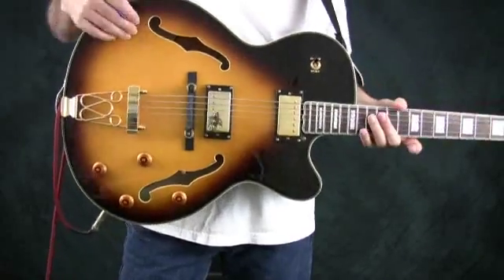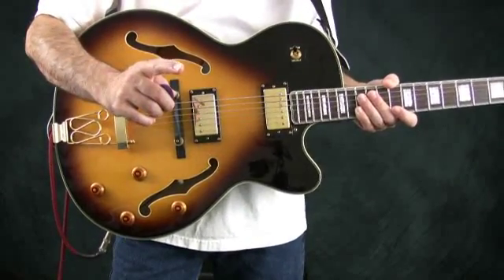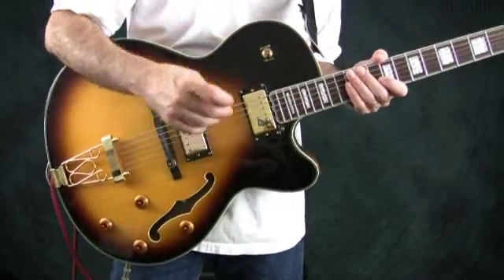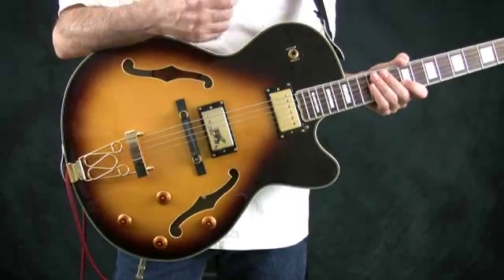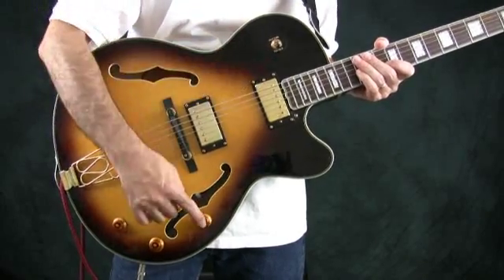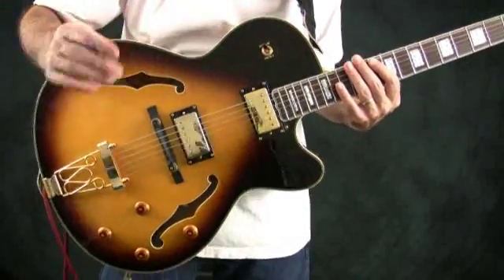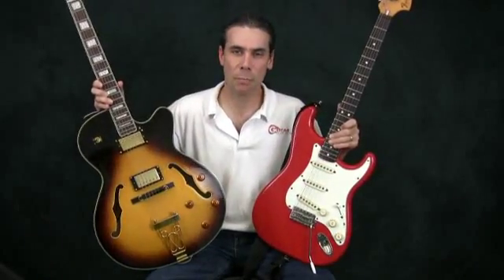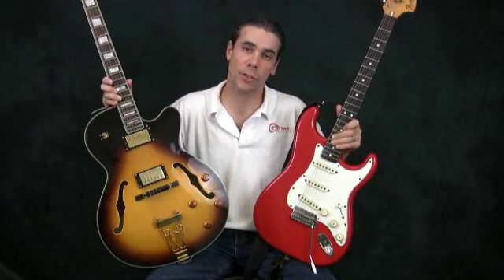03f Guitar Lessons Guitar Parts & Functions Lesson 6